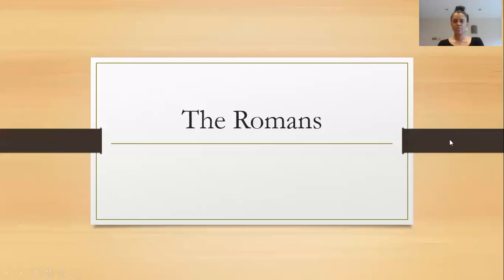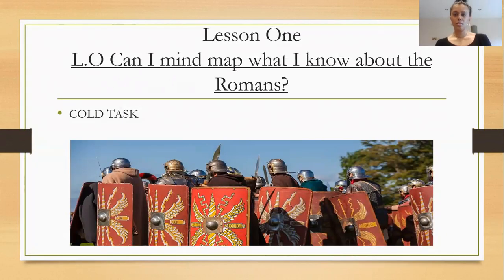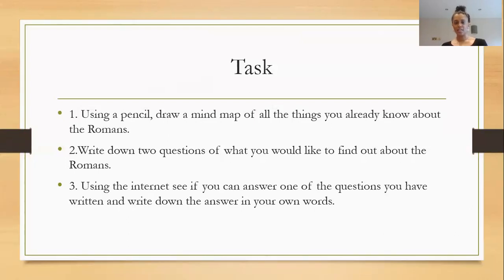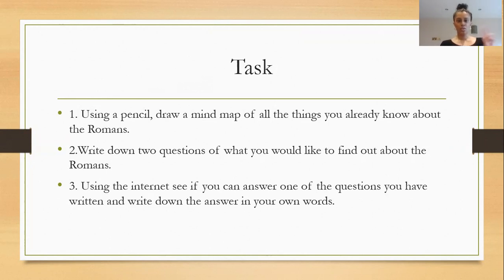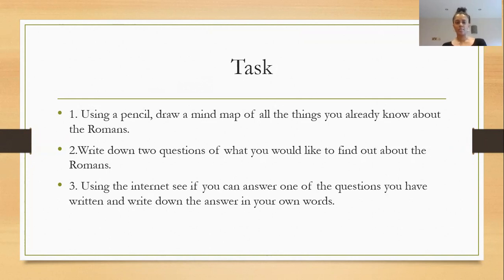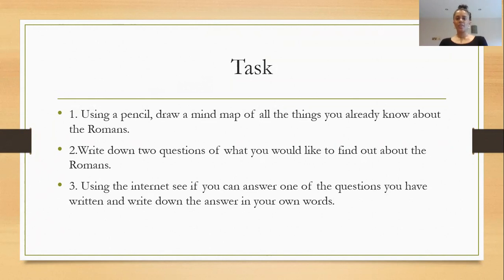Year 4- 06th January - Wonder - Wider Curriculum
In this lesson, Miss Shah introduces the Cold Task for our new topic this term: The Romans! Make sure you remember our Cold Task expectations - independent work and check your spelling, punctuation, finger spaces and handwriting.